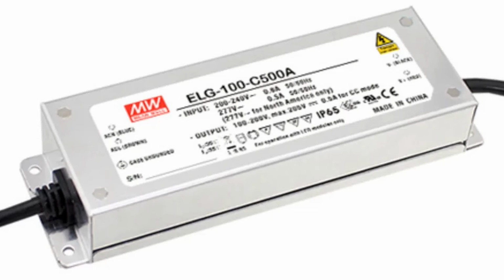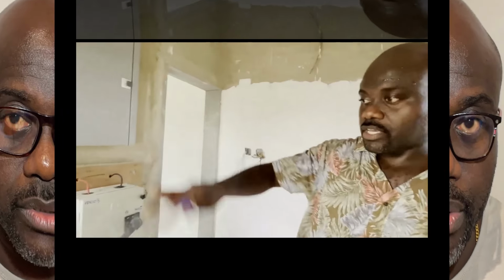This LED Mistake Is Costing Homeowners THOUSANDS | Don’t Install Lights Like This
🔥 This LED Installation Mistake Is Costing Homeowners THOUSANDS
LED lighting is NOT “fit and forget”.
Across new build homes in Ghana, the UK, and globally, one common LED wiring mistake is causing:
 • Overheating LED drivers
 • Flickering and premature LED failure
 • Ceiling damage and rewiring
 • Real fire and electrical risk
In this video, I explain the #1 LED installation mistake electricians rarely warn homeowners about — and how poor ventilation, incorrect driver placement, and bad load planning silently destroy LED systems.
In this video you’ll learn:
 • Why LED drivers fail when buried in ceilings + the importance of SPDs
 • How heat build-up leads to flicker, burnout, and fire risk
 • The difference between cheap LED installs vs engineered installs
 • Where LED drivers SHOULD be installed
 • What homeowners must demand before LED lights are installed
If you’re building, renovating, or installing LED lighting, this video can save you thousands in repairs and ceiling rework.

(MOMO ONLY SIM, NO CALLS ACCEPTED)

2. Further insights to the building process that is not shared publicly.